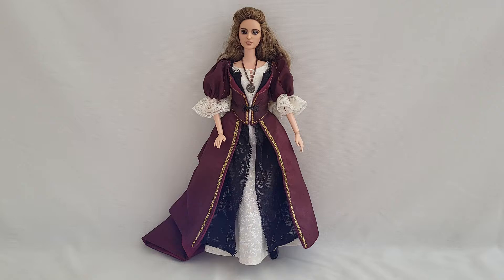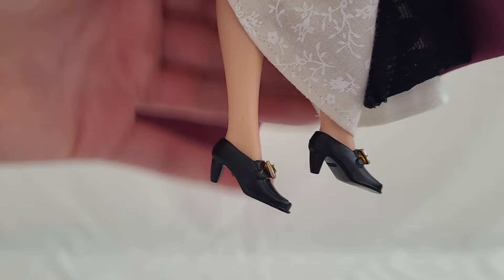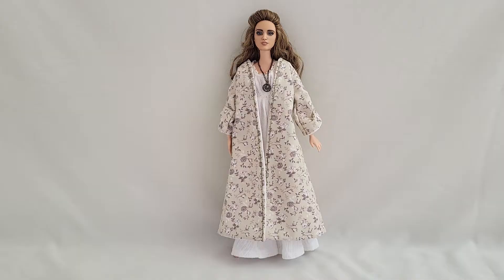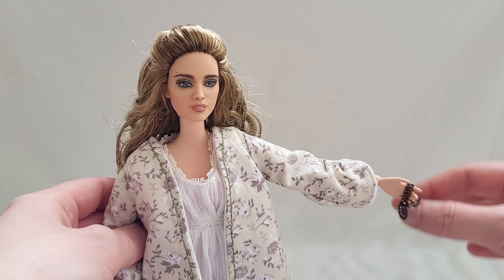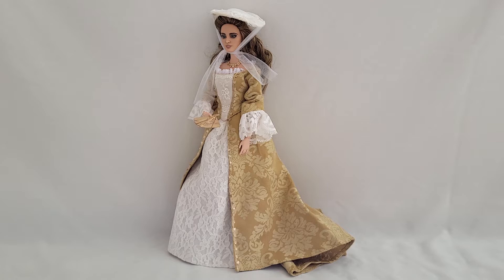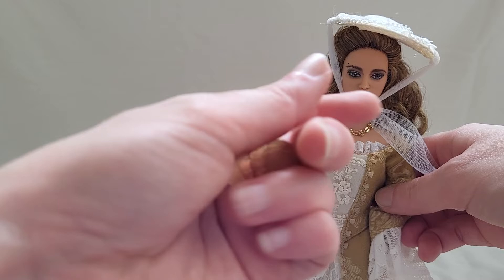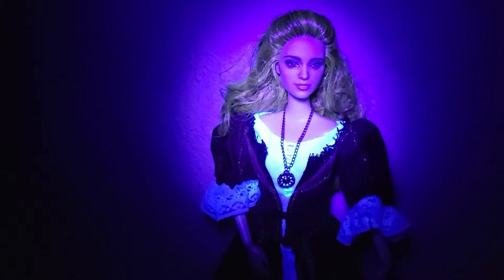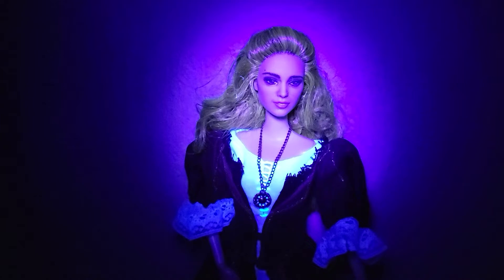Elizabeth Swann Pirates of the Caribbean: The Curse of the Black Pearl Custom Doll & 4 Outfits!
Featuring a custom made doll of Elizabeth Swann from "Pirates of the Caribbean: The Curse of the Black Pearl". The dolls and clothes were made by the talented, Morgan May of Stardust Dolls. Here in this video I share with you 4 of her outfits she wears in the first film of the series. The only I didn't commission was the dress Elizabeth wears in the end of the movie, the style is similar to the gold dress and I like that one better.